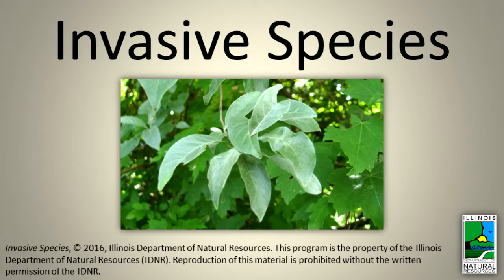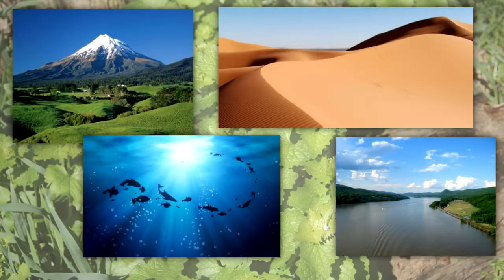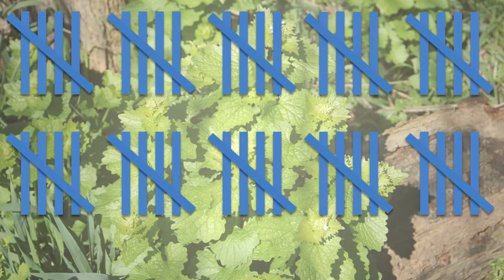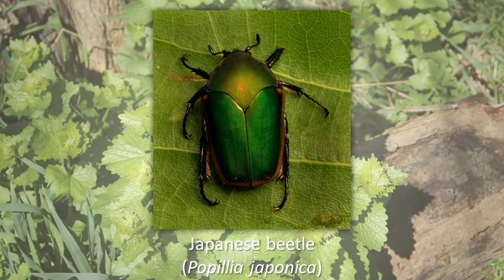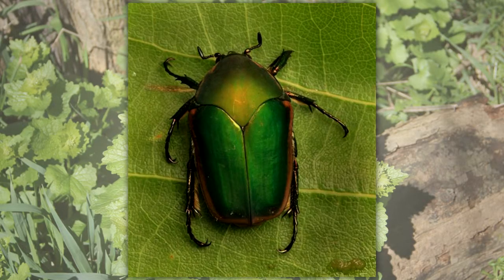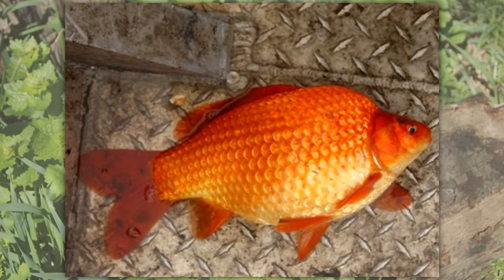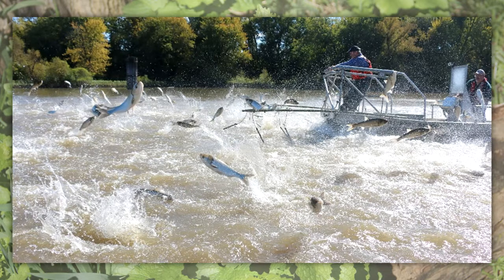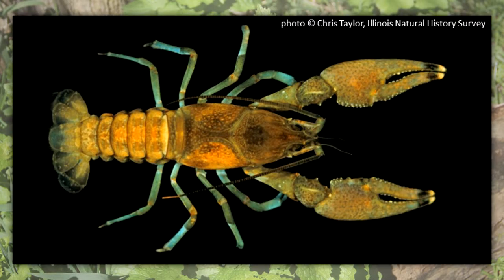Invasive Species - Examples (CC Available)